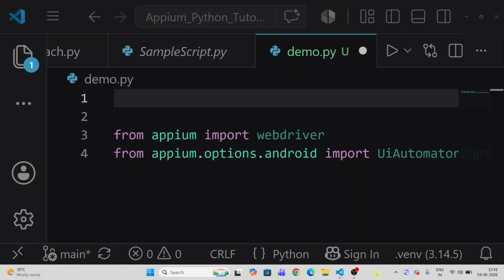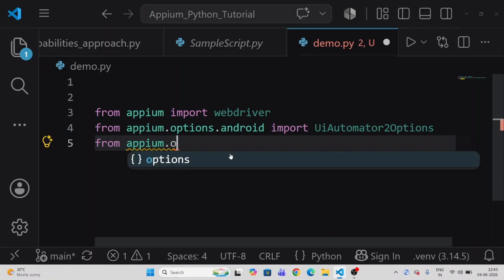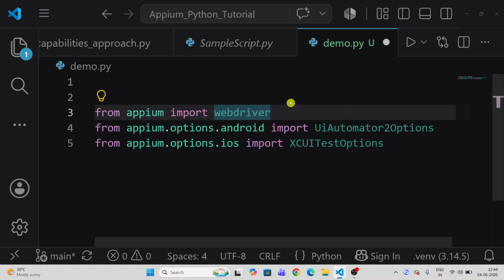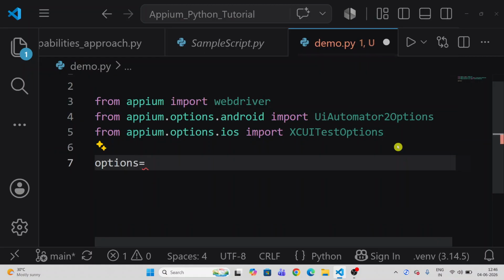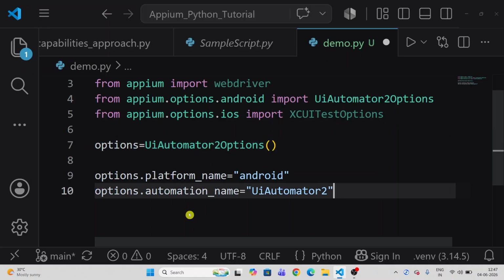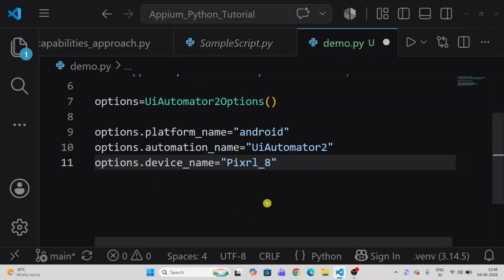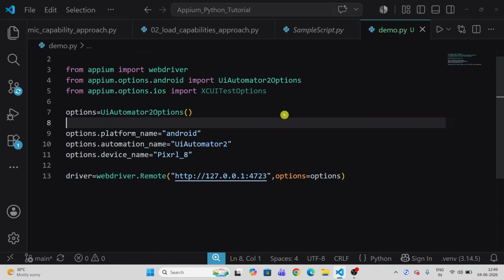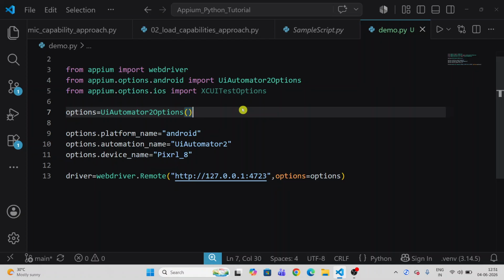[Appium/Python Tutorial] - 28 :Appium Python Imports Statements: "webdriver" & "UiAutomator2Options"